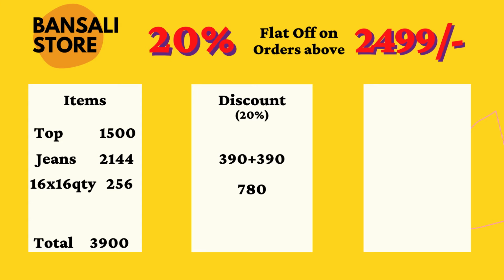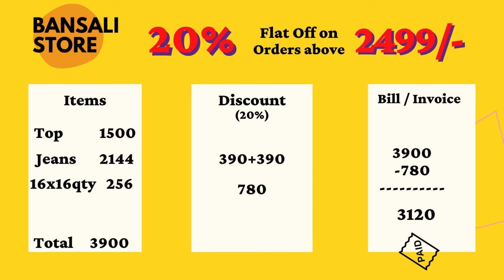How to use math in real life - Addition / Subtraction / Squares / Percentages doing mental math.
Hey, This video in fundamental series we going to go through how to use math to your advantage in your real life by doing mental math. Things like Addition, Subtraction, Squares, and Percentages are usually taken for granted since we use calculators to do all the related work. Although these are basics of math we should use this because we can reduce time in exams like JEE MAINS JEE ADVANCE MHCET Class 10 or Class 12 and so on. But we do overlook it and such small things come back to haunt us when we learn things like calculus, probability and other complex topics that need a higher level of understanding. If we don't learn this now we can't guarantee that the next harder topics can go smoothly either and learning can be made simple if you do small things right now. Wise Interactive learning is such a platform that you'll things from a different view and will fall in love with how to learn and not just learning process. Mathematics is an easy subject just trust me!

I shall surely help you with concepts, tricks and short cuts with  ways to get the answer quickly but most importantly I will help you in performing calculations in head.